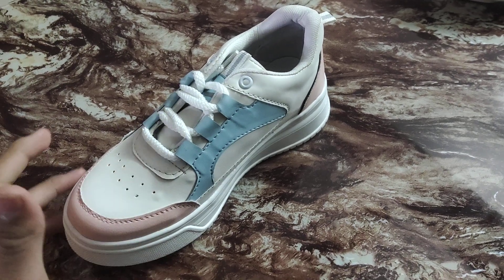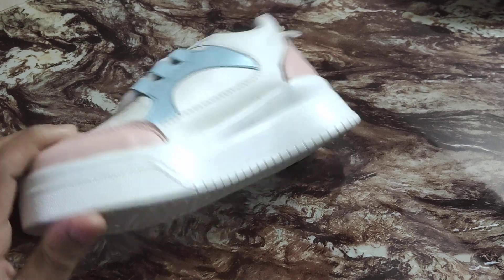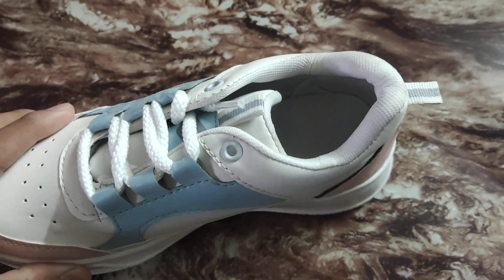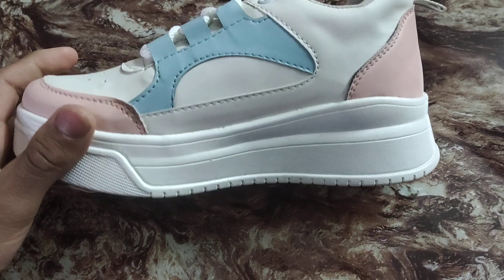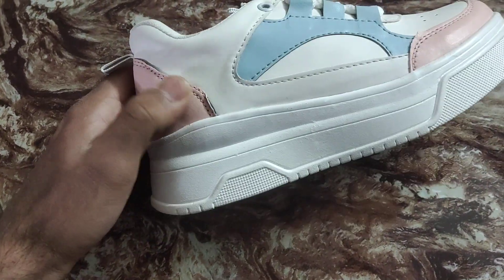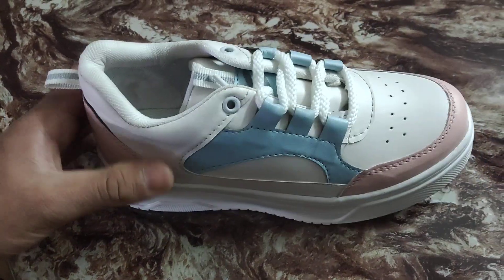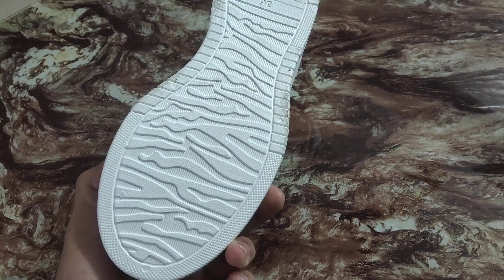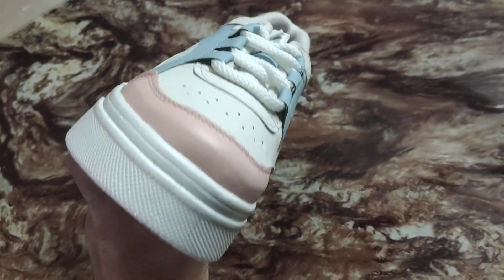2203 shoes article